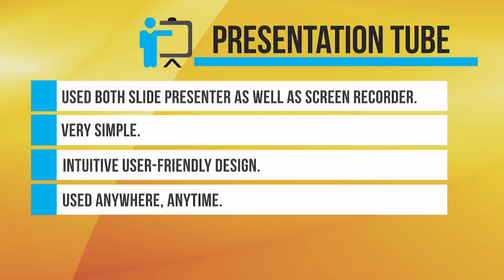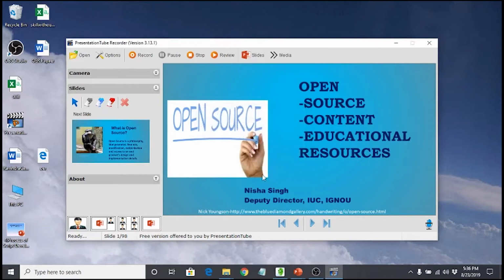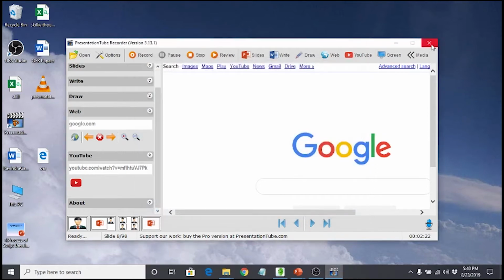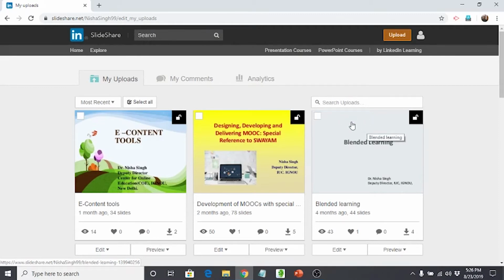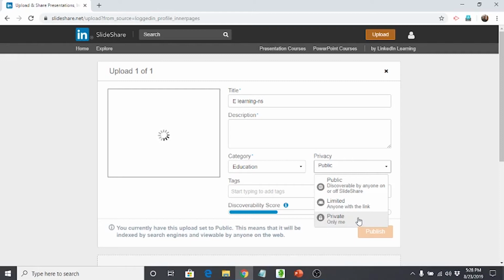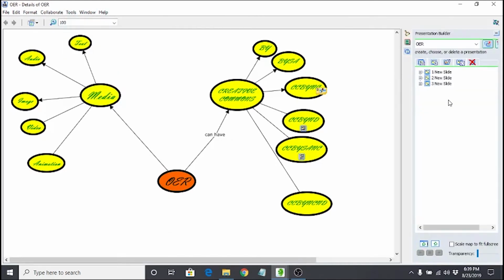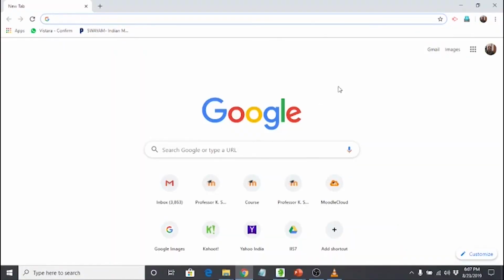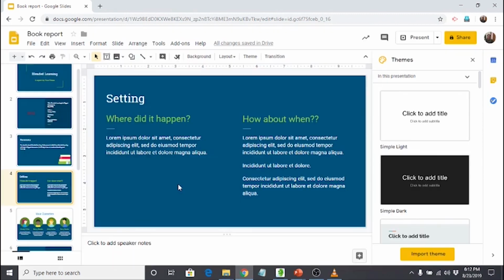Presentation Software Part II